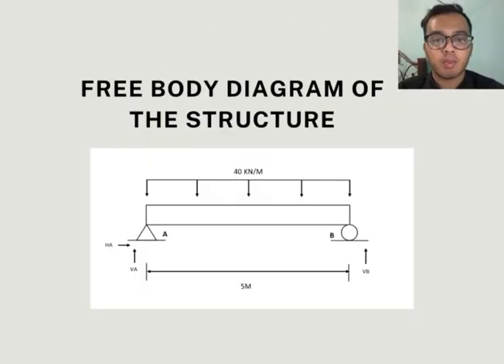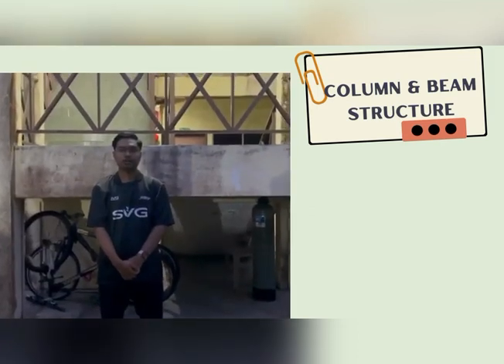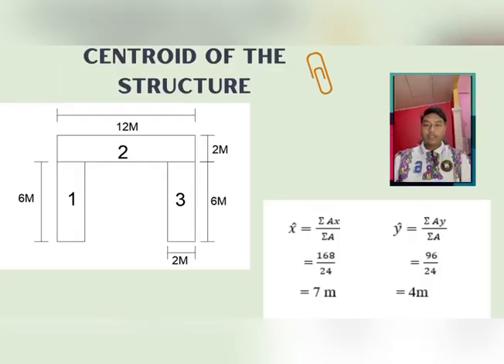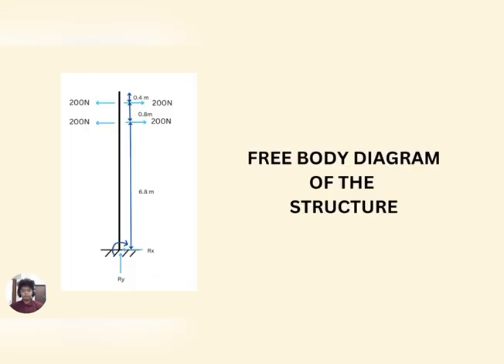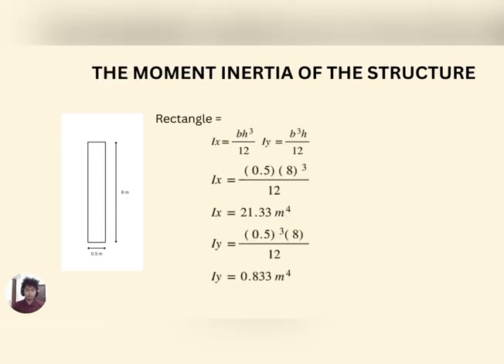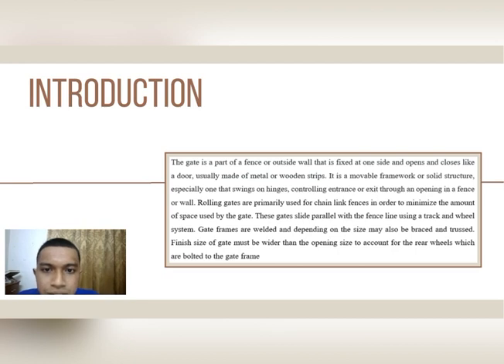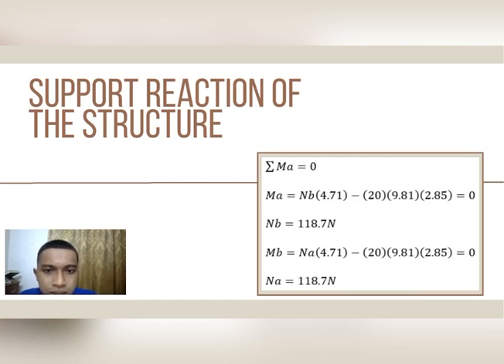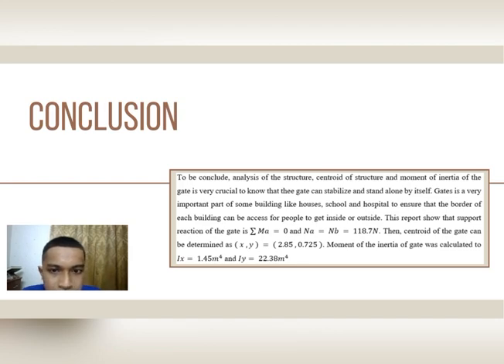BFC10103 STATIC & DYNAMIC PROJECT GROUP 11